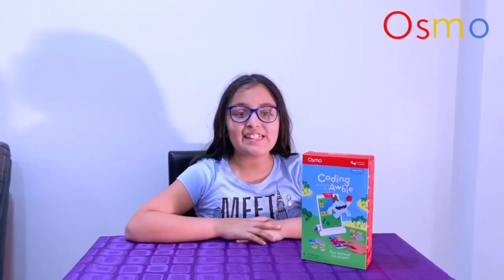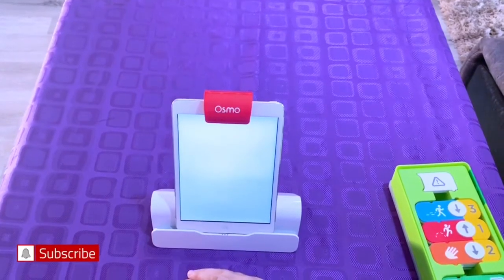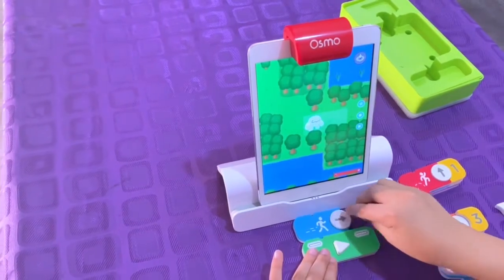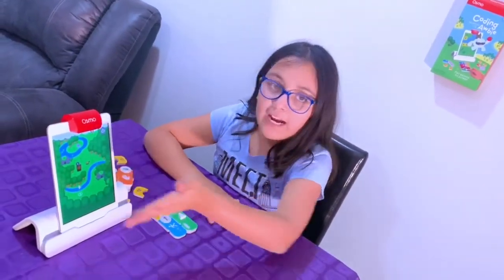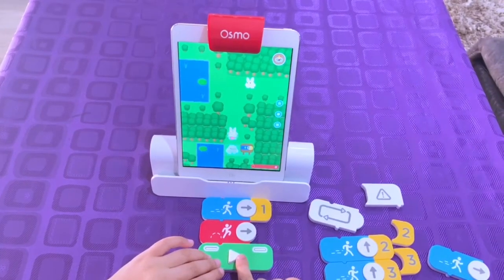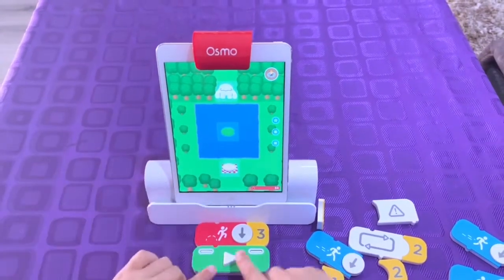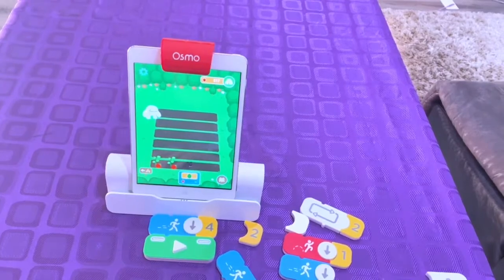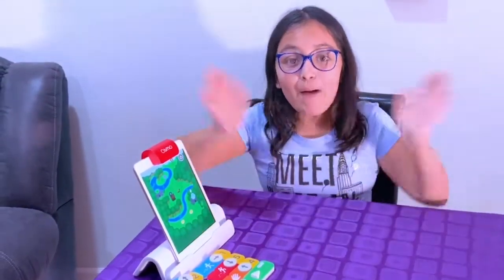How to Play Osmo Awbie | Osmo Coding Awbie | Let's Play Osmo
Coding Awbie is a great way to learn coding , Dayna is learning a lot of skills coding with Awbie, very easy  game to learn coding in a fun and easy way, amazing educational app Osmo, and it comes with all

Thank you Osmo for gifted this great game Coding Awbie

Your kid-coder will learn how to place physical blocks into sequences, loops and if/or actions, so on-screen Awbie can walk around, jump over obstacles and grab strawberries in a magical world. It’s a great way for kids to learn about coding and have fun at the berry same time.

Snap together coding blocks to lead Awbie on a strawberry-munching adventure. Learning to code sounds serious but, with Awbie, it’s all fun and games.

It comes:
-19 magnetic coding blocks
-Coding Awbie app
-Stackable storage

You can learn:
Coding fundamentals
Computational thinking
Problem solving
If statements and loops
Logical thinking

Thank you for supporting our channel and watching our videos, We are truly grateful for each one of you are here every time we are uploading a video.